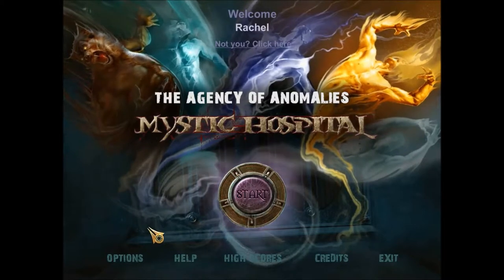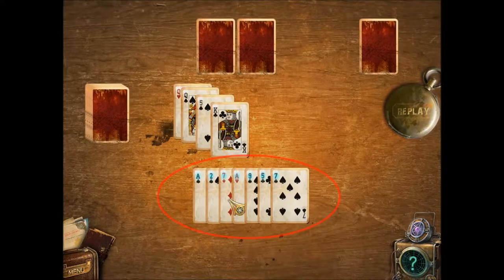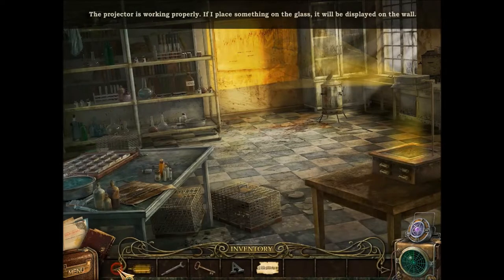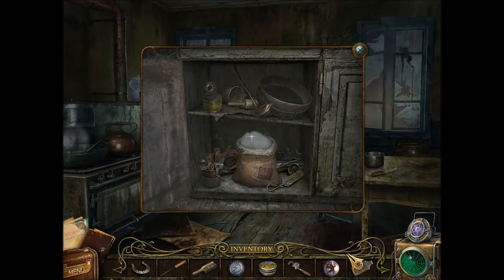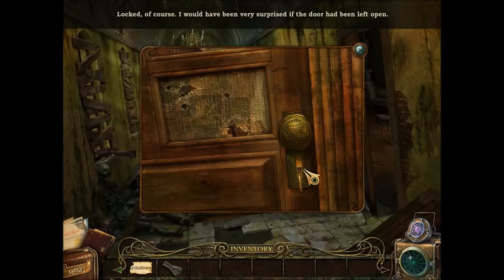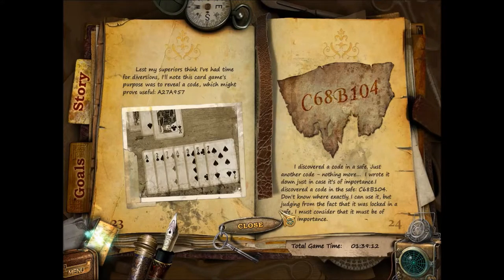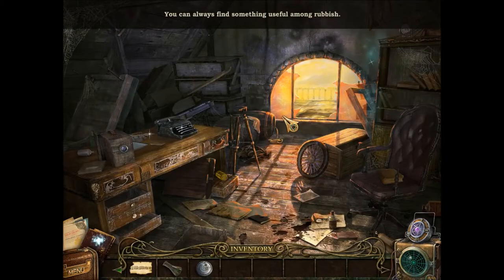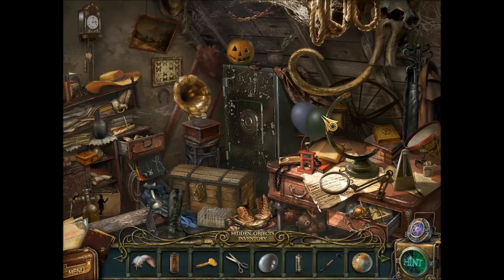AGENCY OF ANOMALIES 1: MYSTIC HOSPITAL - EP. 4 CATCHING THE 2ND PHANTOM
An investigator sent to a hospital in the middle of nowhere, a site of a super soldier experiment gone wrong... If you can't track down the volatile and angry creatures now roaming free and the man responsible for releasing them, things are about to go very badly for a lot of people.

The game is available at BigFish Games and Orneon.com.

1. - Dana Knightstone 4: Death at Cape Porto
2. - Secret Trails: Frozen Heart
3. - Clockwork Tales: Of Glass and Ink
4. - Fierce Tales 2: Marcus' Memory